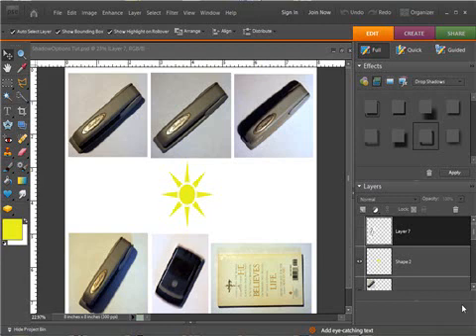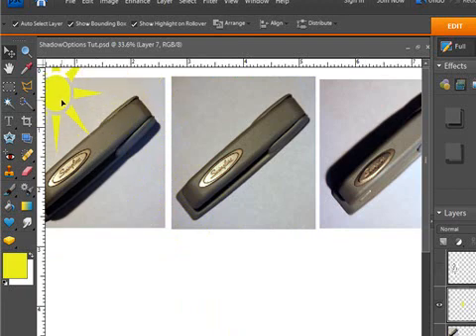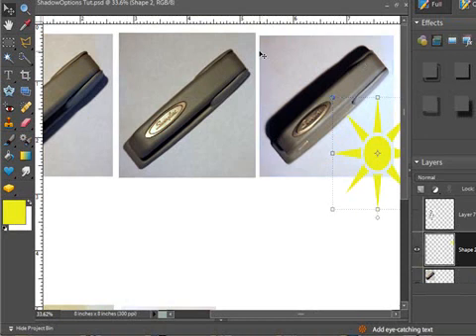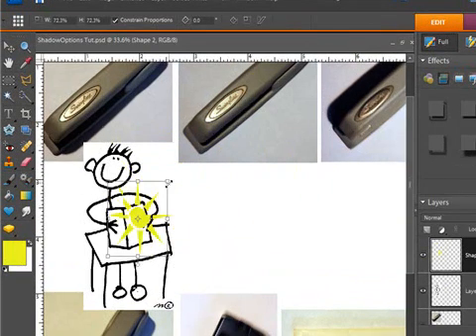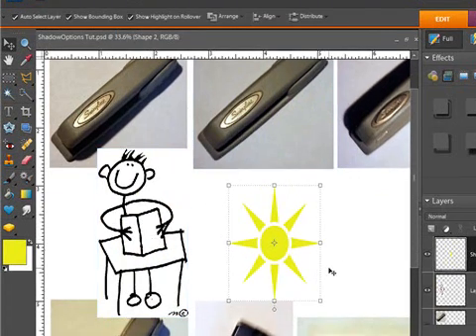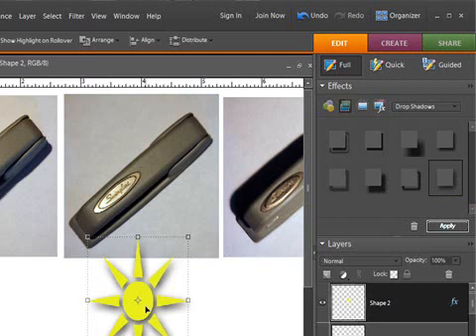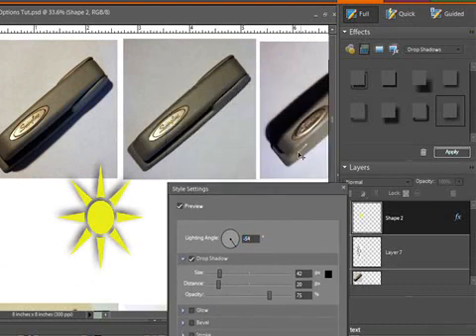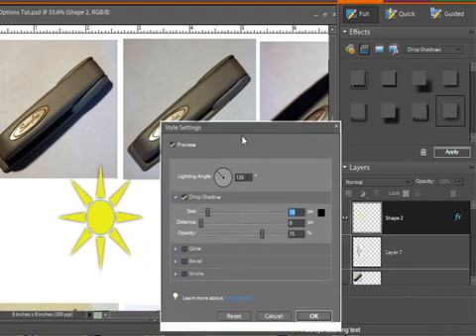Drop Shadows Basics in Photoshop Elements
This video turned out way too long for YouTube, but I did want to share a portion of it as I think it is helpful for many.